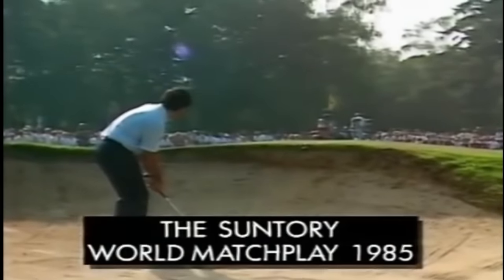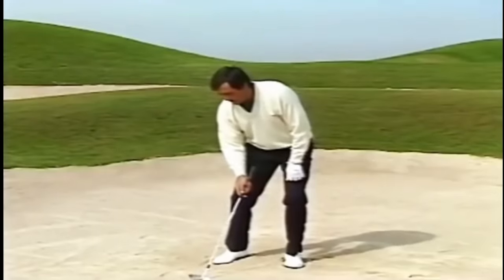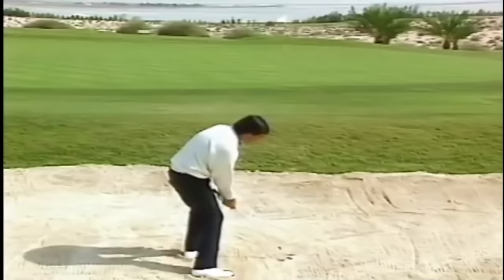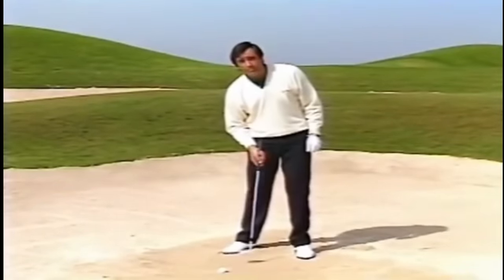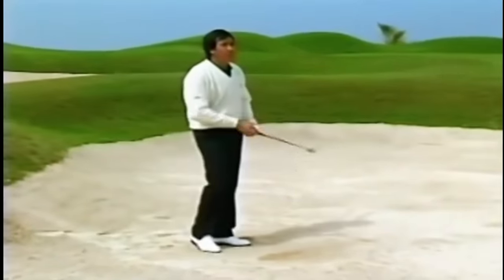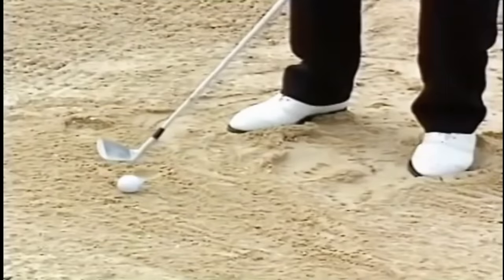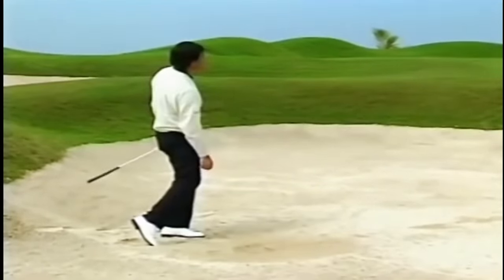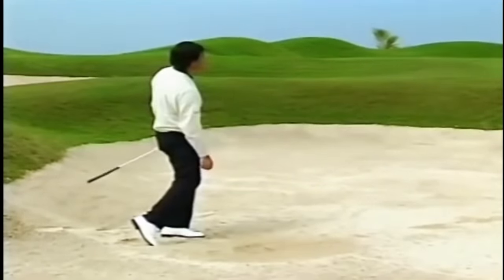Master The Art Of Bunker Shots With Seve Ballesteros!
Seve Ballesteros was a master around the greens and especially out of the bunkers. Anyone that talks about Seve always mentions his creativity and shot making ability. He was the best.
In this video Seve talks about his technique for getting out of any bunker or sand situation. He starts with the basic sand shot technique and then addresses all the situations you may encounter in the sand, including the fried egg or buried lie.

00:00 Introduction
00:40 Bunker shot setup
06:10 Long Bunker Shot
09:07 Downhill Lie in the Bunker
10:40 Buried Lie or Fried Egg Lie
12:05 Uphill Lie
15:07 Ball below the feet
16:06 Ball Above the feet
17:00 Putting out of the trap
17:31 Chipping from a bunker